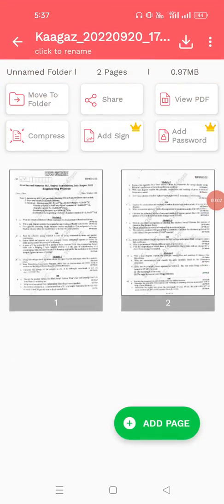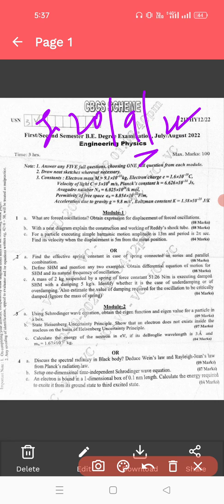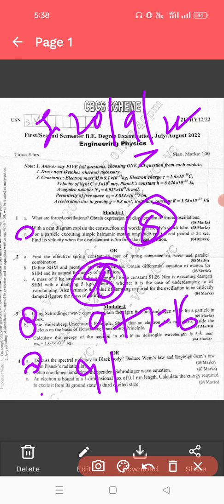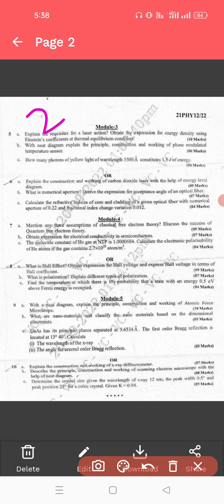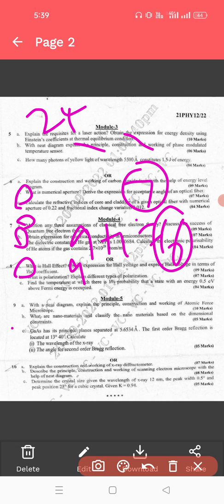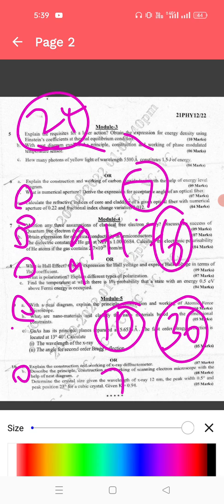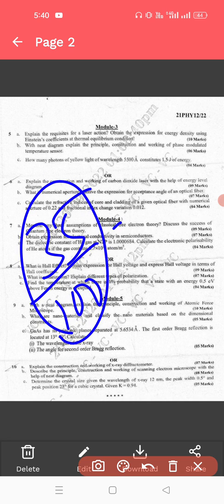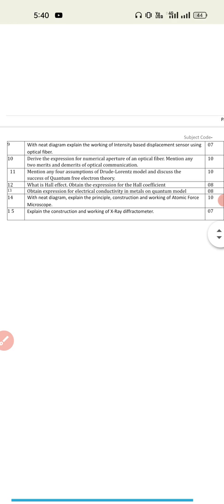VTU Physics Exam Qp |Sept 20|passing package covered 60 out of 100|Check |paper was easy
physics passing package video

psp passing package video